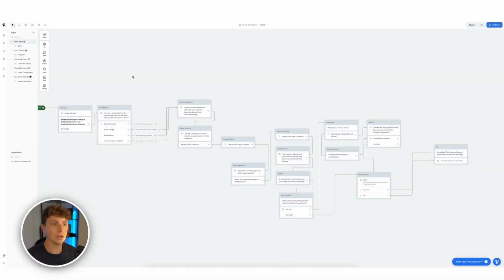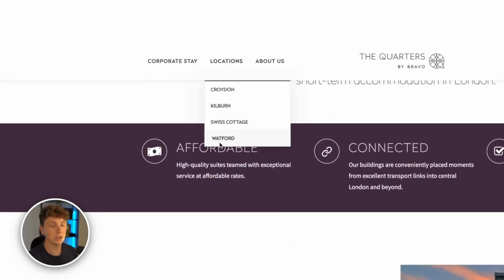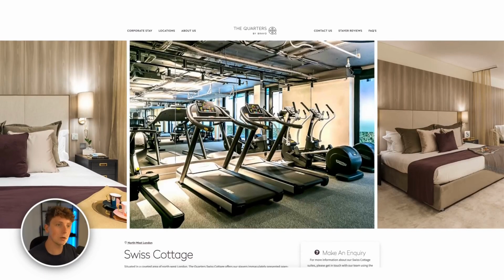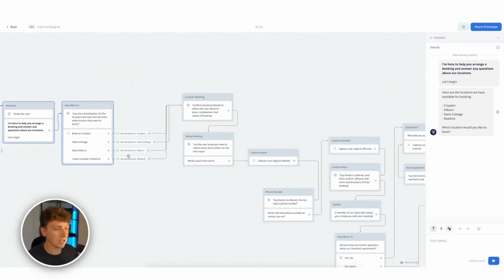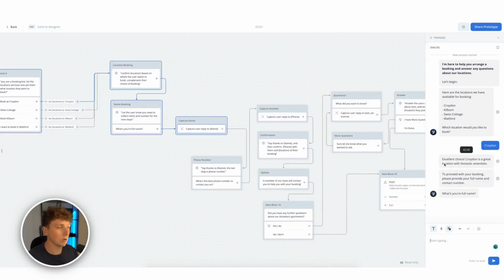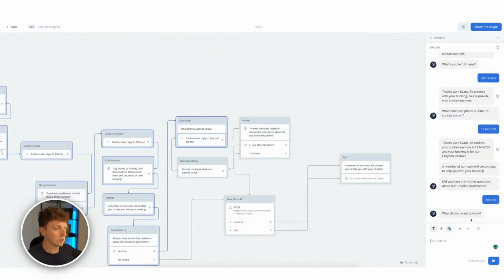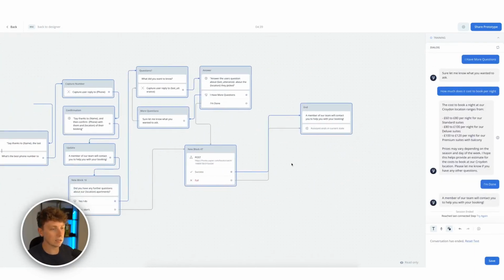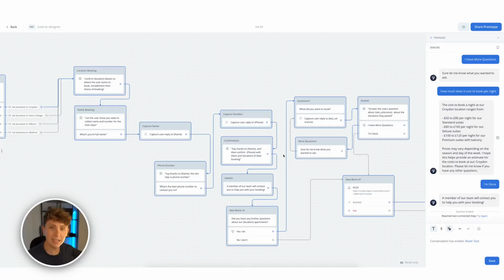AI Chatbots: Your Ultimate Lead Capture Solution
My Offer for You:
• One-time setup for only $499/Lifetime.
• 1 Months FREE maintenance.
• No technical knowledge is required for chatbot usage and integration.
• 24/7 Developer Support.

In this video, we dive deep into the world of lead capture using AI chatbots. Discover the most effective strategies to boost your leads and conversions. We'll show you how AI chatbots can be your ultimate solution for lead capture success.

SEO Tags: Lead capture strategies AI chatbot solutions Boosting conversions with AI Business lead generation AI chatbot technology Effective lead capture AI innovations for marketing Maximizing leads YouTube video optimization Clickbait keywords Ultimate lead capture AI chatbot wizardry Digital marketing trends YouTube click-through rate Business transformation Lead capture success AI chatbot insights Revolutionize your business Conversion rate optimization YouTube video description YouTube SEO tips Marketing with AI Top keywords for YouTube Engage your audience AI-powered chatbots YouTube channel growth Lead generation techniques YouTube title optimization High CTR strategies AI in marketing YouTube tag optimization Boosting leads and sales Video description tips SEO for YouTubers Effective video tags

Unleash the Power of Lead Capture with AI Chatbots! AI Chatbots: Your Ultimate Lead Capture Solution Boost Your Conversions with AI Chatbot Lead Capture Mastering Lead Capture with AI Chatbot Wizardry Revolutionize Your Business with AI Chatbot Lead Capture AI Chatbots: The Future of Lead Capture Strategies Lead Capture Made Easy with AI Chatbots Unlocking Lead Capture Potential with AI Chatbots AI Chatbot Innovations for Effective Lead Capture Lead Capture Transformation: AI Chatbot Insights The Ultimate Guide to AI Chatbot Lead Capture Lead Capture Success: AI Chatbots to the Rescue! AI Chatbots: Your Key to Optimal Lead Capture Supercharge Your Leads with AI Chatbots! Maximize Lead Capture Efficiency with AI Chatbots